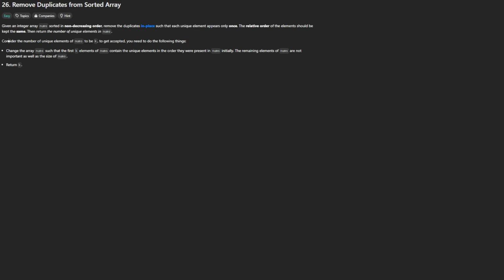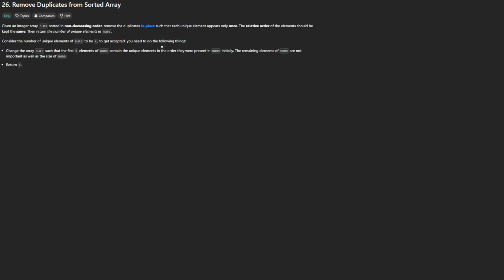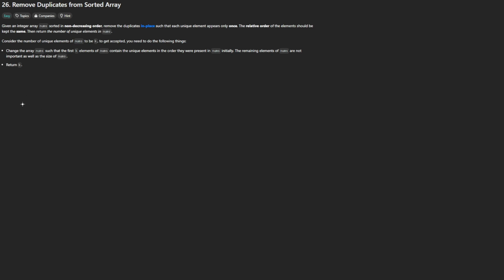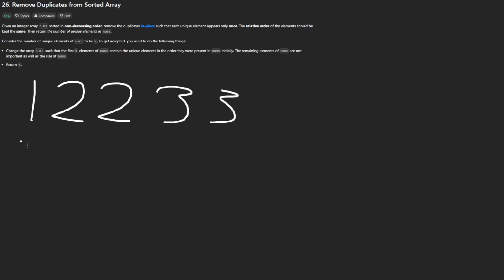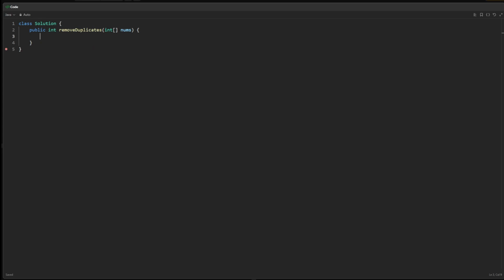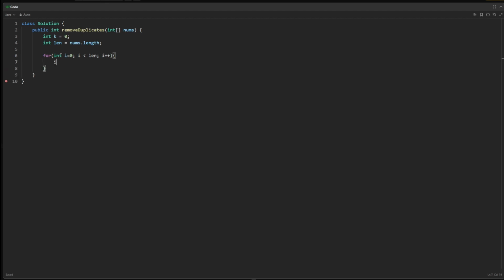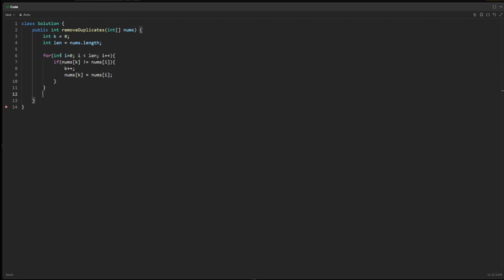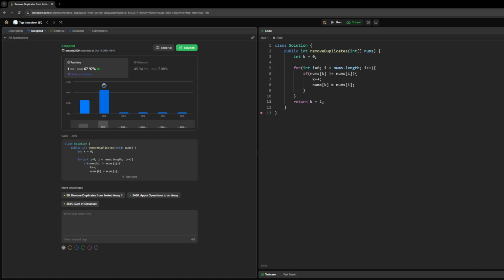LeetCode 26. Remove Duplicates from Sorted Array (Java)